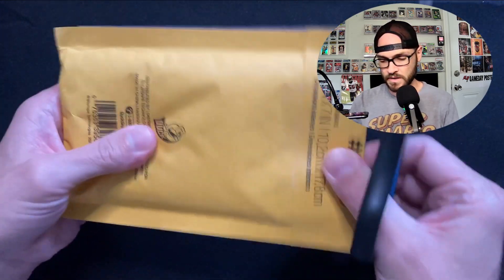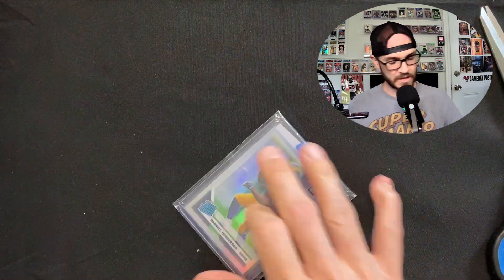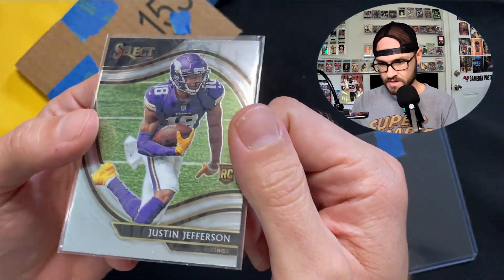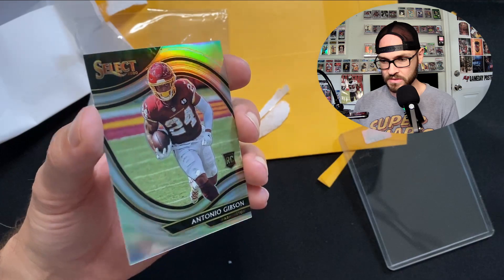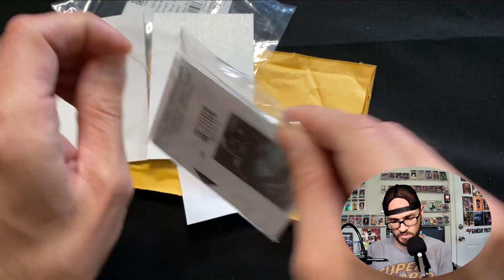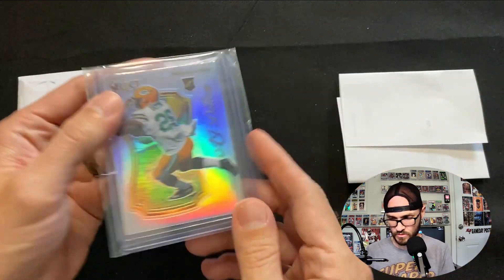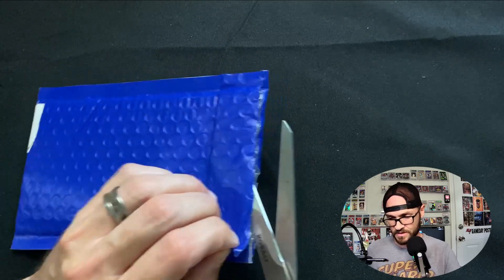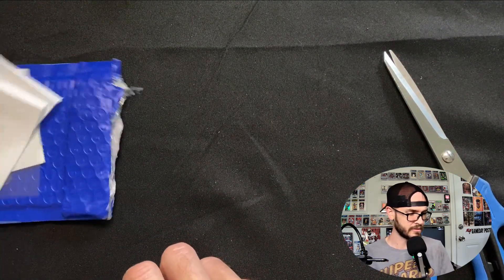Undervalued Mail Day | The Difference Between 9s and 10s | NFL Hall of Fame Game 2021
In this mail day, I show you the tiny differences between 9s and 10s on some modern and ultra-modern Short print rookie card investments.
Sprinkling in my anecdotes and observations as we go.

CHAPTERS AND IMPORTANT NOTES:

01:00 Package 1 & Analysis
03:13 Package 2 & Analysis
04:58 difference between 9s and 10s
07:00 how to spot surface issues
09:24 Alpha RC Prizm color match SNIPE
12:19 package 6 an NFL Players doing breaks
13:30 package 7 an emerging alpha optic holo
15:09 Grand Finale package - Flawless XFractor
17:37 outtakes and Bloopers

Welcome to THE QUEST for Football Card Glory, let's dig in at helping you maximize profits trading Football Cards using our exclusive NFL Rookie Card Investment Tool. RECEIVE FREE ACCESS NOW

Want to buy your very own custom Quest logo canvas tee-shirt , coffee mug, sticker, and more,

What I use:

Audio (personally I want to upgrade already)

tripod and lighting

card cam adjustable gooseneck with clamp

laptop: Lenovo AMD Ryzen 5 4500U with Radeon Graphics 2.38 GHz Windows 10 Pro

video editing: Wondershare Filmora X

Personality: creative, analytical, and sometimes funny. Ive been called a loose lips lenny by my wife before.

Besides sports card investing, I am a husband and father of 2! I also help high performing businesses dominate their security technology and protect their assets nation-wide by designing/engineering their security systems. I apply the same analytical and design approach with Fantasy and Football Cards.

-Andy